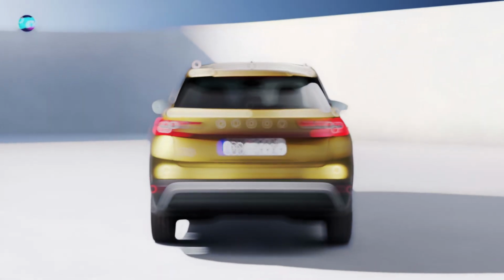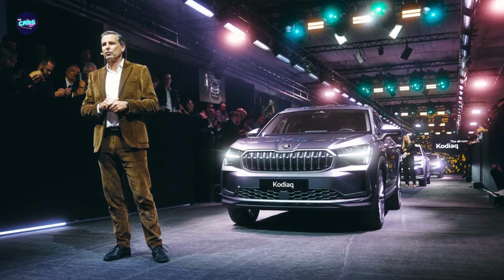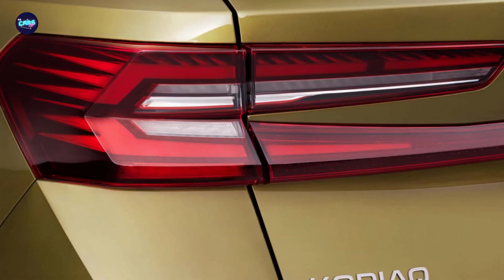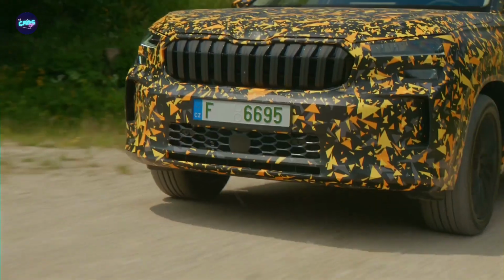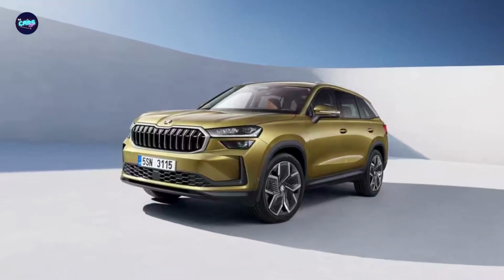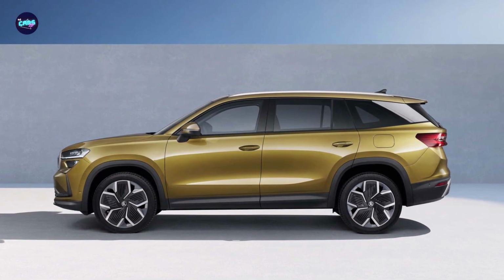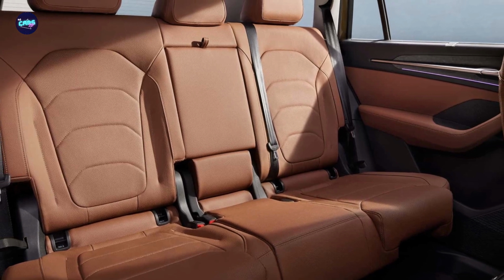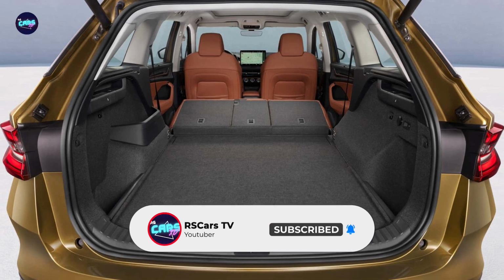"NEW Skoda Kodiaq 2024: Unveiling the Ultimate SUV!"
In this exciting video, we bring you the highly anticipated unveiling of the remarkable Skoda Kodiaq 2024 – a true game-changer in the world of SUVs! Get ready to embark on a virtual journey as we explore the stunning features, advanced technology, and exceptional performance that this extraordinary vehicle offers.

The Skoda Kodiaq 2024 is set to redefine the SUV experience with its revolutionary design and cutting-edge innovations. With a sleek and captivating exterior, complemented by elegant lines and a bold grille, this SUV demands attention wherever it goes. But it's not just about looks – the Kodiaq 2024 boasts a spacious and luxurious interior, providing both comfort and refinement for you and your passengers.

Under the hood, the Skoda Kodiaq 2024 is armed with powerful and efficient engines, delivering an exhilarating driving experience. Whether you're cruising on highways or exploring rough terrains, this SUV effortlessly conquers all challenges. Additionally, advanced safety features ensure your peace of mind, providing a secure ride for you and your loved ones.

One of the standout features of the Skoda Kodiaq 2024 is the cutting-edge technology integrated into its core. From the intuitively designed infotainment system to the seamless connectivity options, this SUV offers a truly immersive driving experience.

Join us in this video as we delve into the Skoda Kodiaq 2024's impressive capabilities, stunning aesthetics, and state-of-the-art features. Get ready to be blown away by the sheer sophistication and versatility of this game-changing SUV.